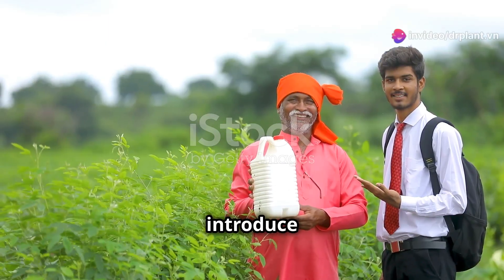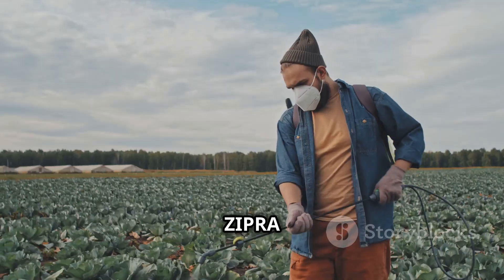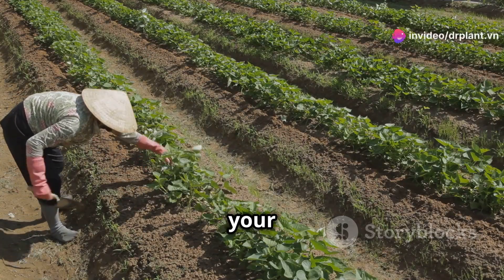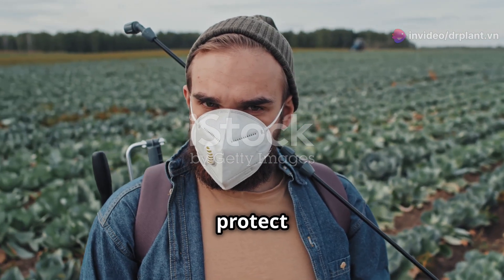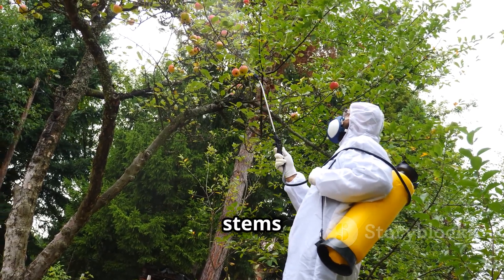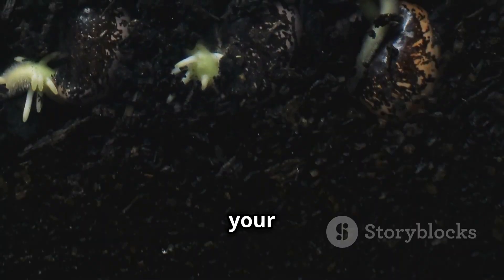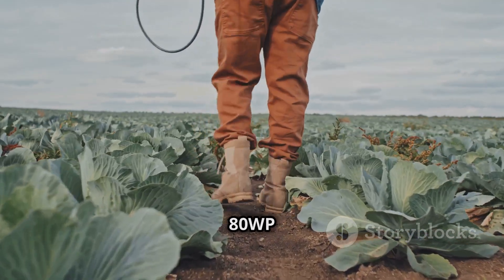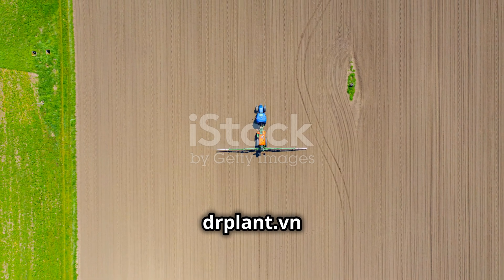HITOCO 110 ATT – SẠCH NẤM BỆNH, XANH LÁ...0776.755.793...thuốcbảovệthựcvật.vn domla drplant.vn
HITOCO 110 ATT – SẠCH NẤM BỆNH, XANH LÁ ,CHẶN ĐỌT TRÊN CÂY TRỒNG

1 15
 HITOCO 110
THÀNH PHẦN HITOCO 110

Hexaconazole 110g/l

Phụ gia đặc biệt vừa đủ 1 lít

CÔNG DỤNG HITOCO 110
2 27
 HITOCO 110
Hoạt chất hexaconazole được đăng ký trong danh mục BVTT được phép sử dụng tại Việt Nam để phòng trừ bệnh vàng lá cao su, khô vằn, lem lép hạt, rỉ sắt, thán thư, phấn trắng, đốm lá, đốm đen, ghẻ sẹo trên cây có múi,….

Đặc biệt thuốc còn giúp chặn đọt cho sầu riêng, đọt đứng nhanh nhưng không làm suy cây, không ảnh hưởng đến hoa, trái

HƯỚNG DẪN SỬ DỤNG HITOCO 110
3 24
 HITOCO 110
Liều lượng 0.4 – 0.5 lít/ha

Lượng nước phun 400 lít/ha

Phun thuốc khi lúa chuẩn bị trổ và khi lúa trổ đều

Pha 25 – 35ml/bình 25 lít nước hoặc 250ml cho phuy 200 lít nước

Sau khi sử dụng: Rửa sạch tay chân và tắm rửa thật kỹ, rửa sạch trang bị bảo hộ